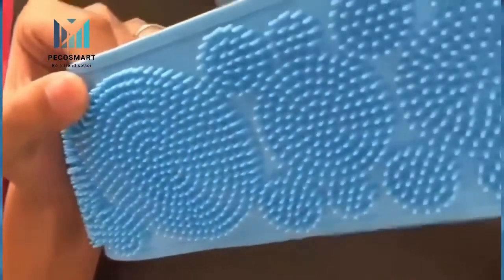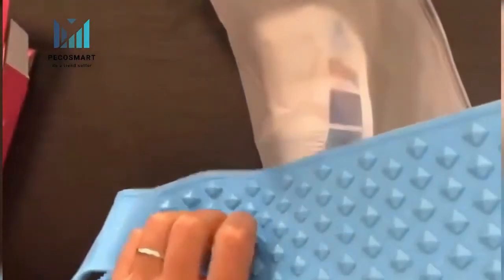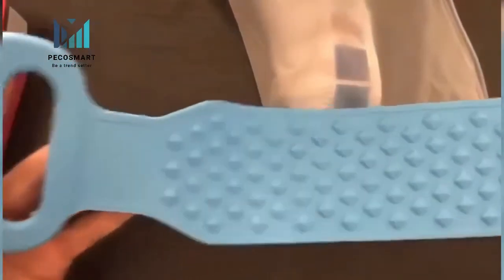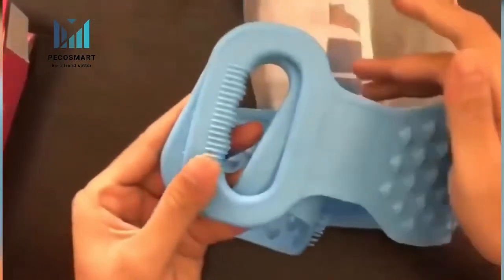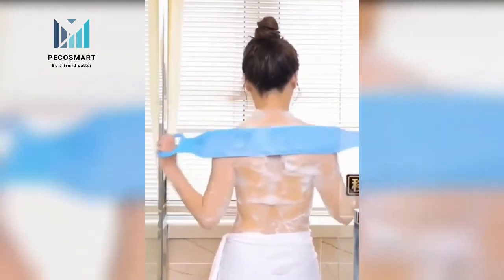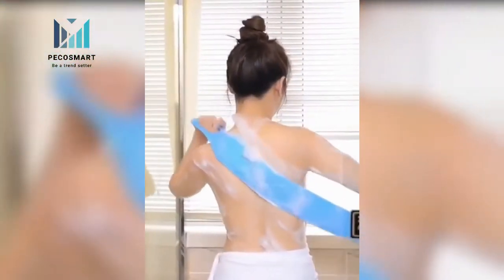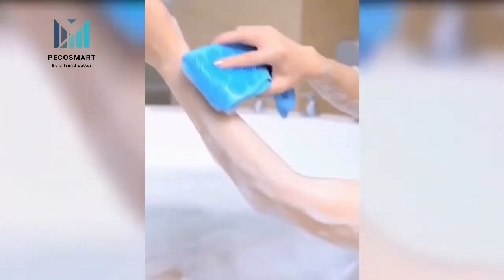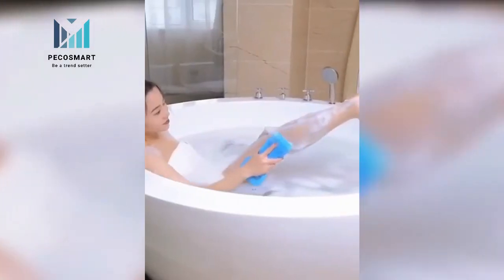Magic Silicon Bath Brush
Magic Silicone Brushes Bath Towels Rubbing Back Peeling Body Massage Shower Extended Scrubber Skin Clean Shower Brushes

Made of food-grade silicone, healthy and environmentally friendly, free of BPA and no harmful substances. High temperature resistance, safe and durable.
Handle, good toughness, strong tensile strength, can be suspended, saving space. Can be use for hand face feet body clean. Aids in healthy circulation, frequent use
Extends 1cm dense brush head, penetrates into pores to clean dirt, and freshens. Silicone back scrub is not too coarse to irritate sensitive skin. Bath Shower Silicone Body Brush, Bath Belt Exfoliating Body Brush Belt Wash
Lengthened design, soft brush, massage the skin. these exfoliating gloves for the body are gentle for everyday use and slough away dead skin cells. Great for those with sensitive skin!
Specification:
Clean and scrub with this silicone towel now and keep it clean!
Those hard-to-reach places can sometimes be painful, and now we have the solution
Good cleaning effect. Cleans pores, removes dirt, excess sebum and dead skin, making your skin smoother
The double-sided lines with bump design can effectively bring you a cleaning effect. Silicone wipes are dry, greatly reducing bact survival
Double-sided back scrubber and massager foot / single cleaner shower-cleans, massages and exfoliates the body, cleans your feet without bending, and you can enjoy a soft and comfortable body
Product:Long silicone bath brush
Material:silicone
Product Size:(LxW)62x11cm